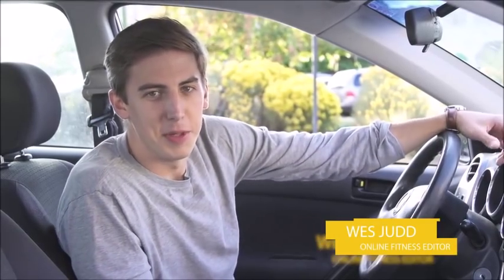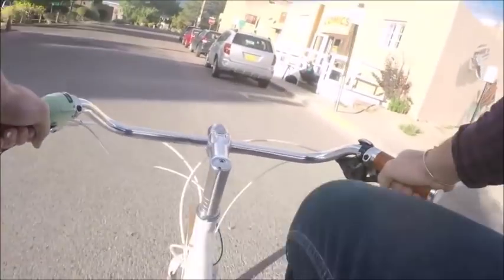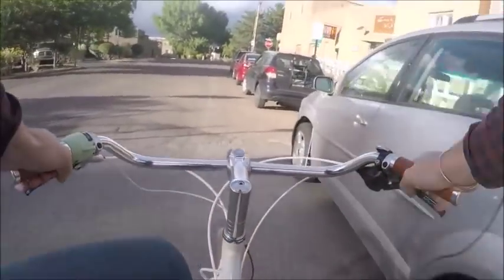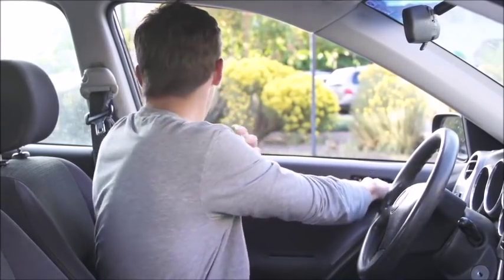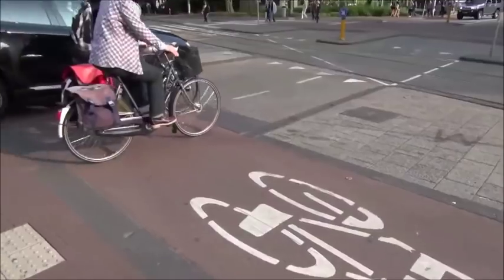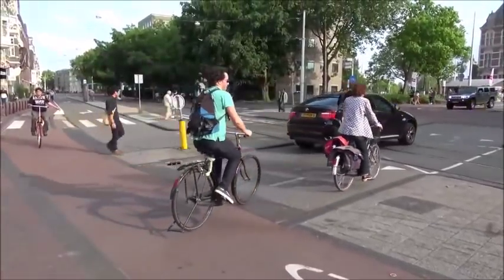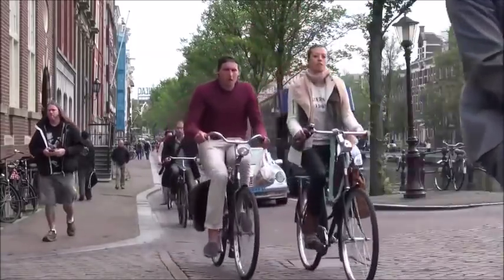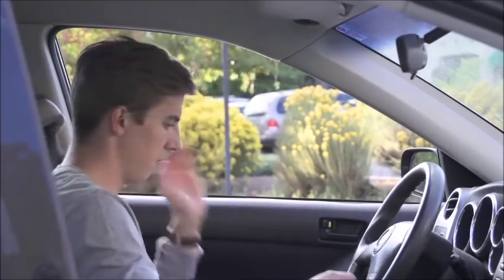The Dutch Reach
Here's an easy to learn procedure that can prevent lots of biking injuries or worse!